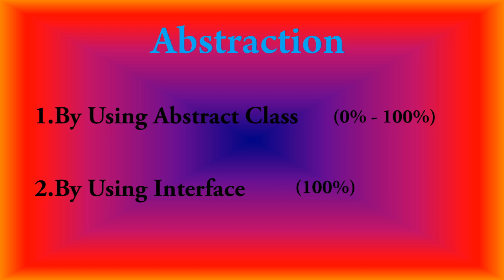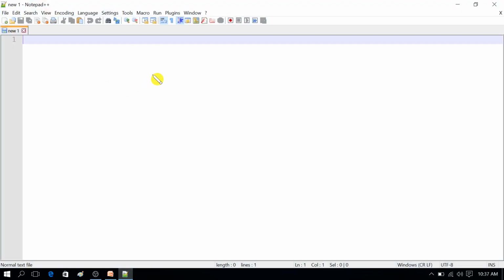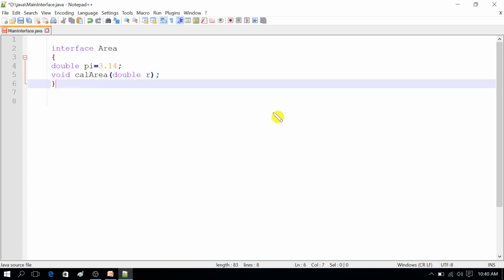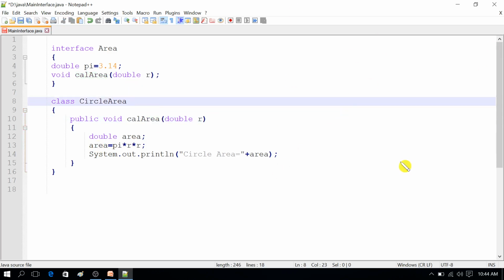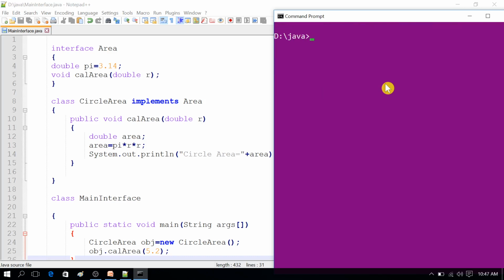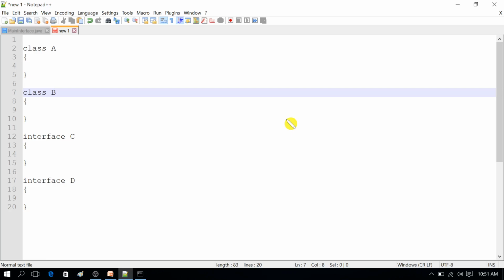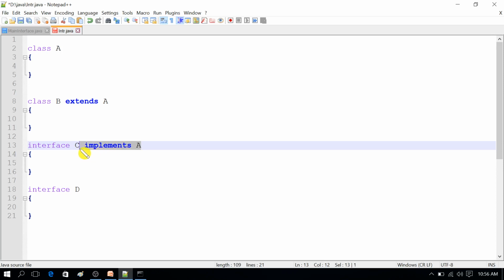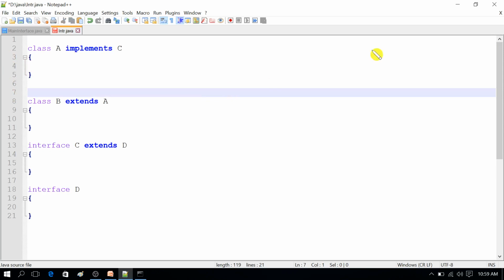Abstraction in Java using interface | How we can implement Abstraction in Java using interface #014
Abstraction in Java using interface
The Video gives all the information about interface and abstraction in java with live Demonstration and the Live program execution

Comment your Problems I will give Support making Videos on that Problem.